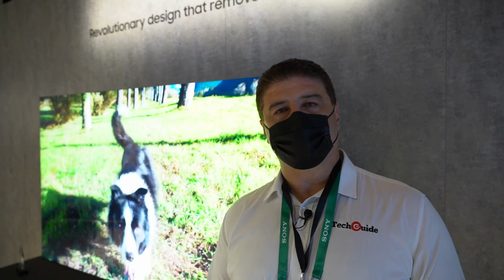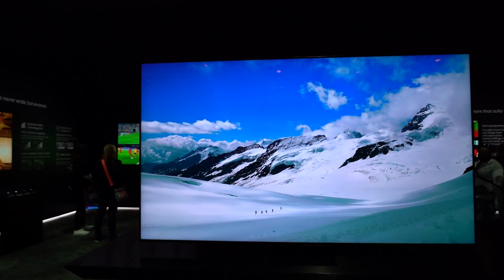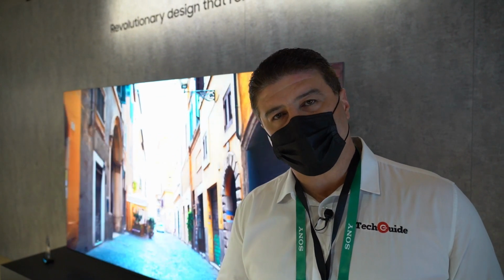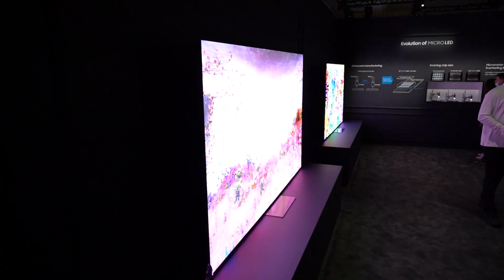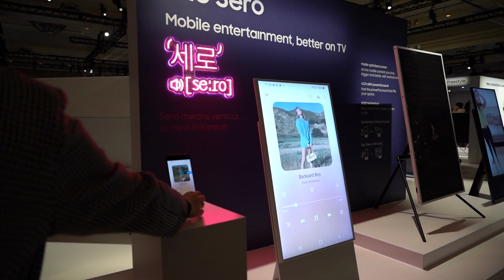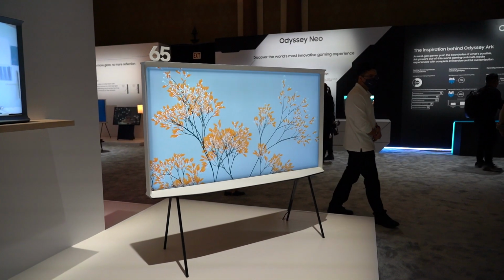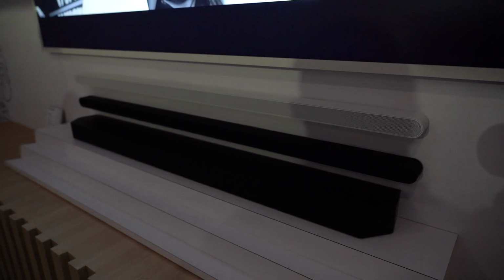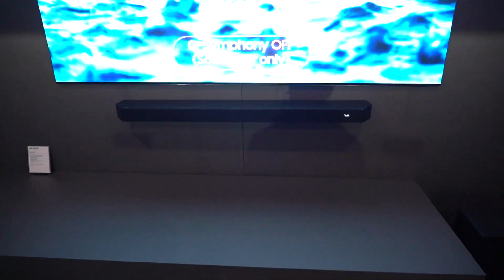We take an eyes-on look at Samsung's 2022 TVs at CES 2022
Tech Guide editor Stephen Fenech takes an eyes-on look at the Samsung 2022 TVs and soundbars at CES 2022.